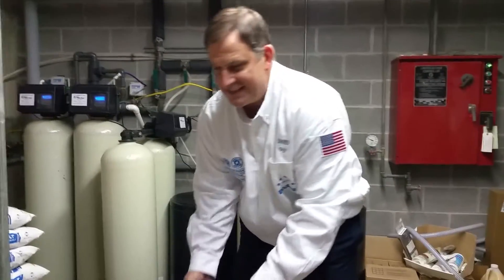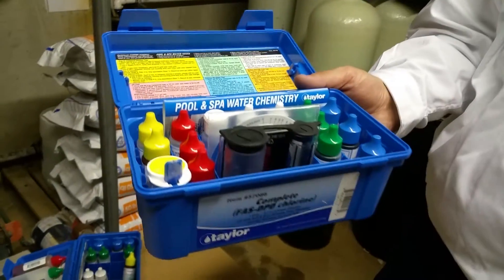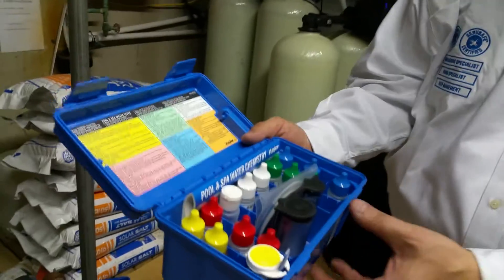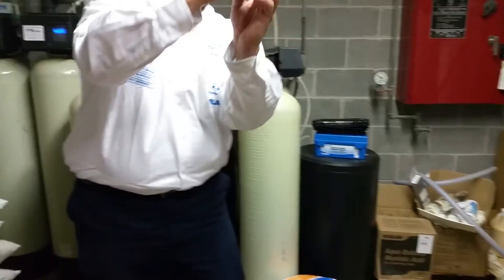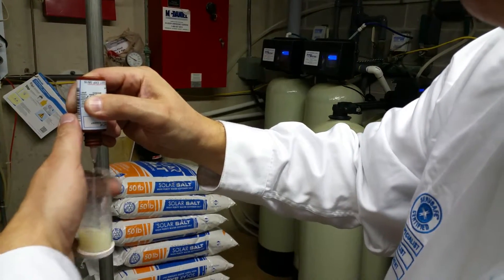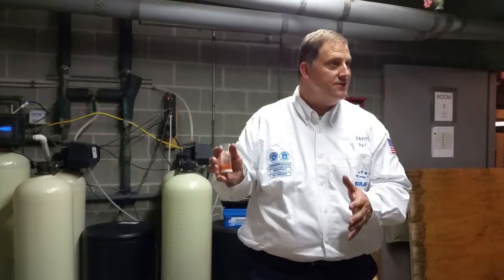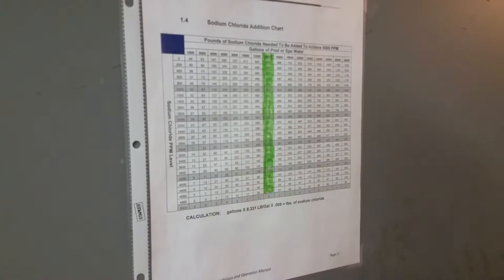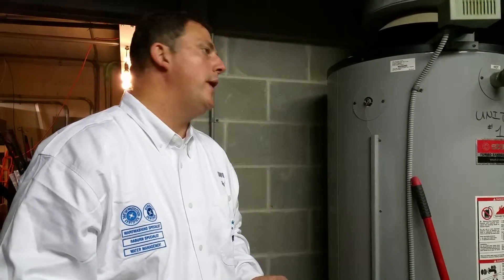2015.11.17 - Ecolab explaining PPM salt level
David from eco lab explains how to do a salt level reading for measuring when to add salt to BPI pool.